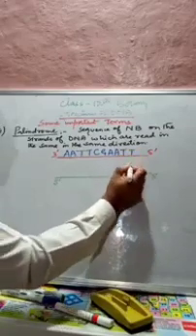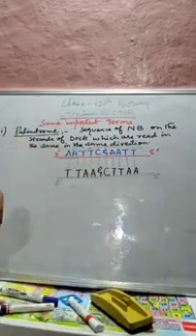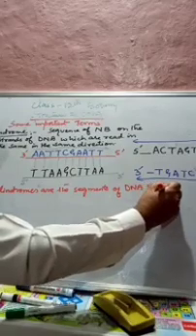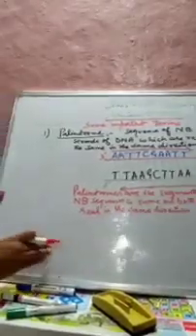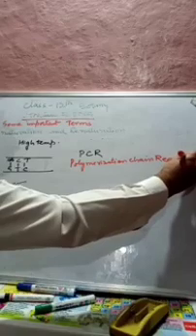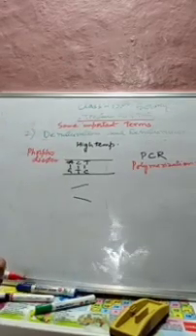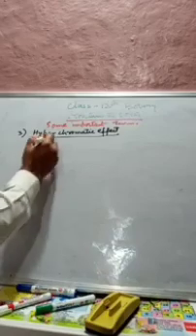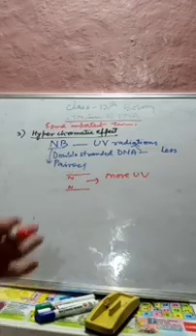STRUCTURE OF DNA PART 4 SOME IMPORTANT TERMS CLASS 12TH